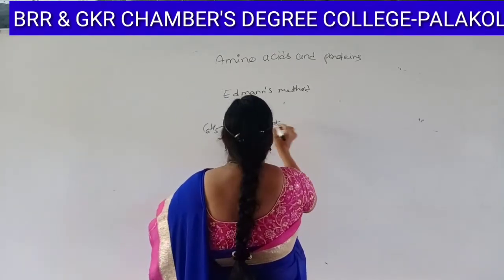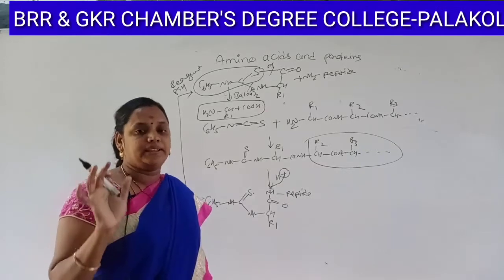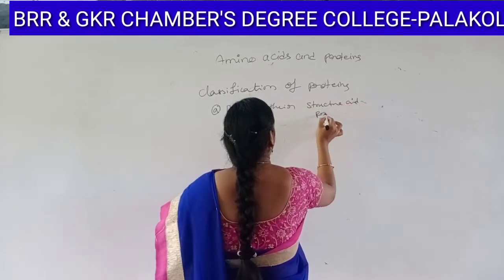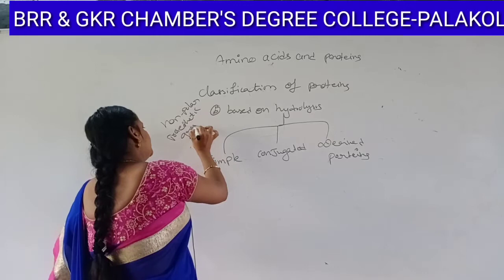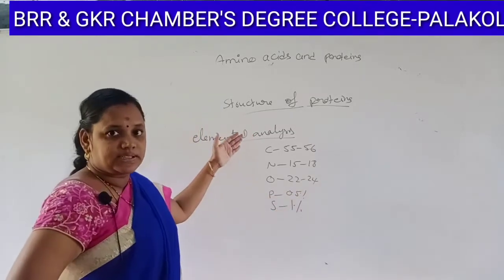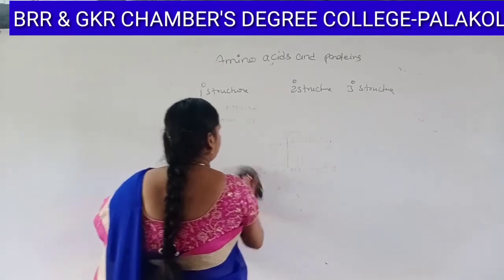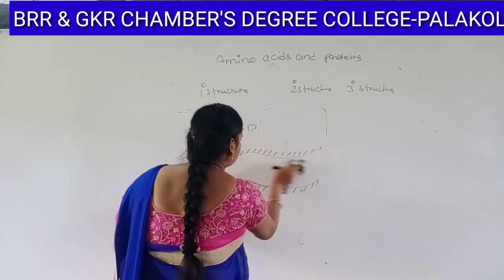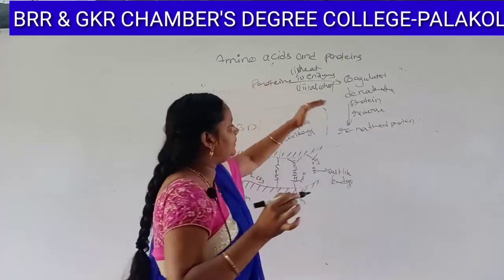IIIBSC- CHEMISTRY-V SEMESTER PAPER V(B)-ORGANIC-AMINO ACIDS & PROTEINS-SESSION 16.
PROTEINS-DEFINATION-TYPES-STRUCTURE OF PROTEINS.